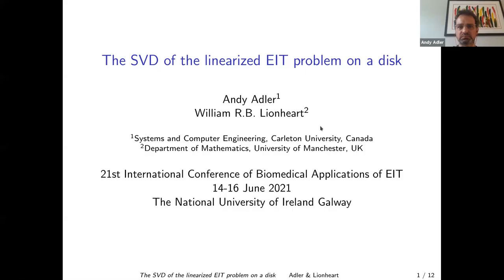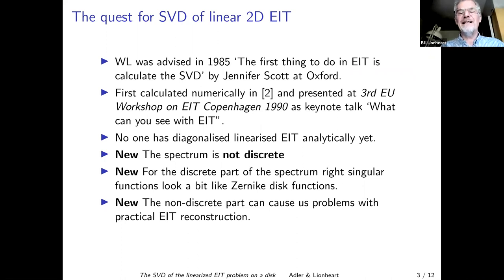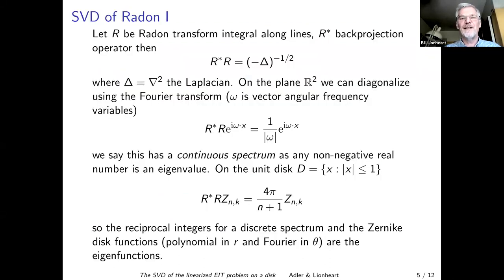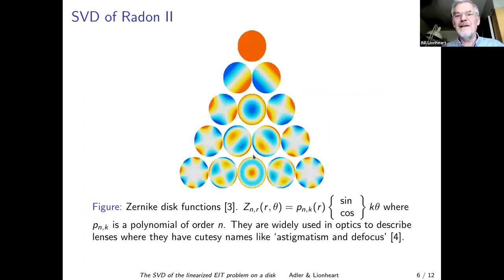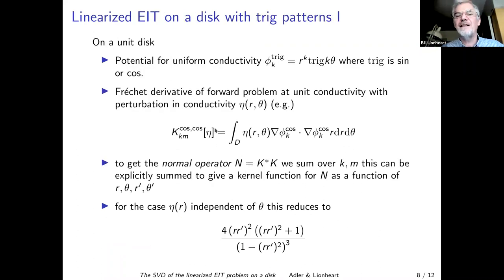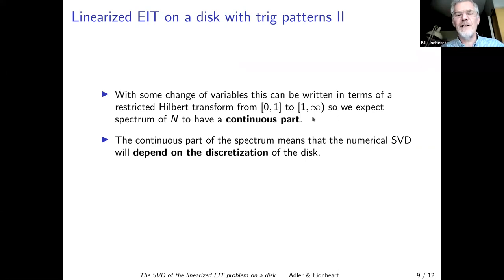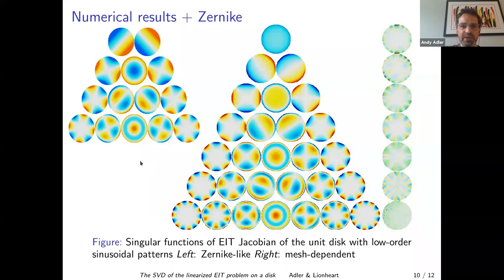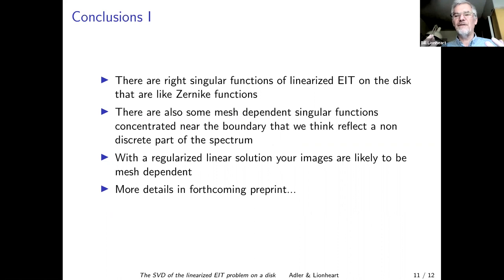Adler and Lionheart The SVD of the linearized EIT problem on a disk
Video of a talk given at the 21st International Conference of Biomedical Applications of EIT (Electrical Impedance Tomography) 14-16 June 2021 The National University of Ireland Galway. The book of abstracts is on Zenodo

Abstract: In this paper we calculate the right singular functions to the linearized EIT problem on homogeneous disk.We note the similarity to Zernike disk functions and the dependence on the mesh.